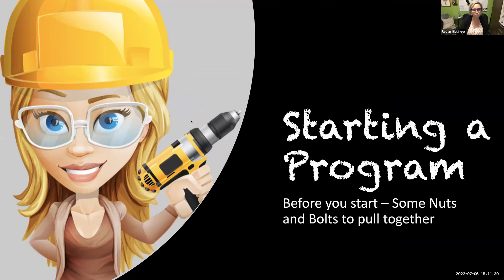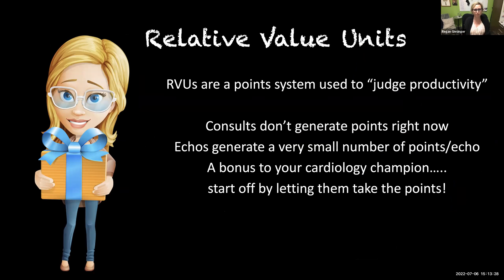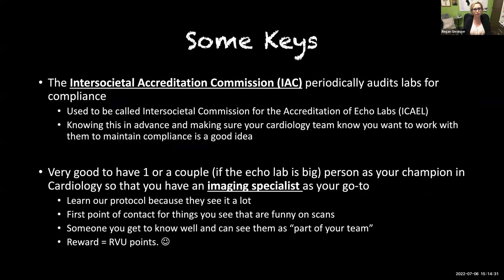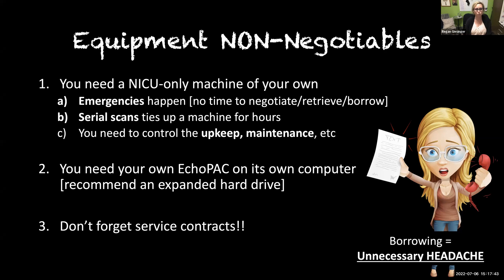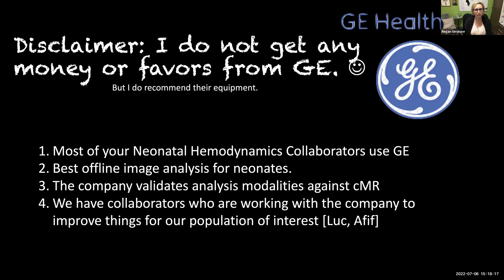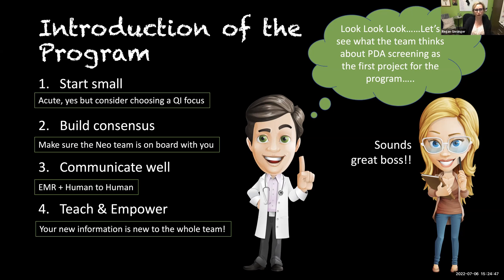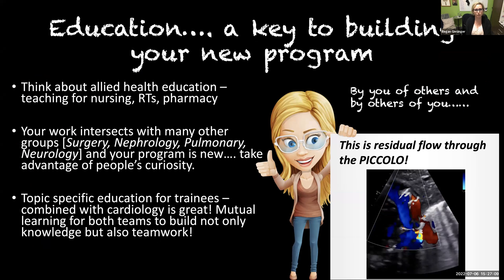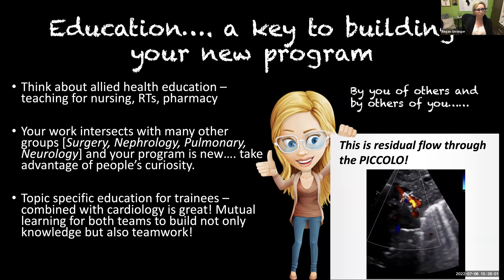Establishing a Program in Neonatal Hemodynamics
Speaker: Dr. Regan Giesinger
Overview of how to build a new neonatal hemodynamics program (equipment, infrastructure, personnel & collaborations)